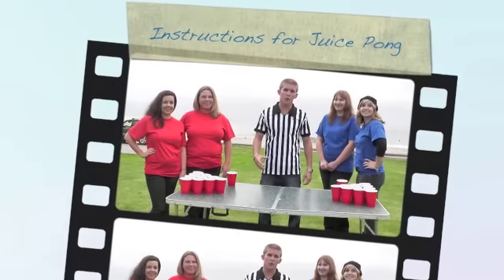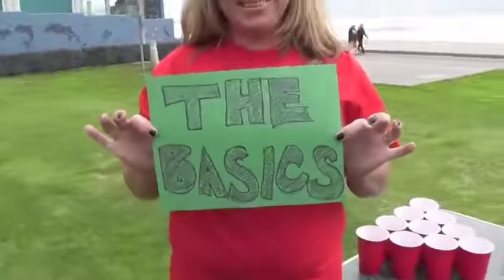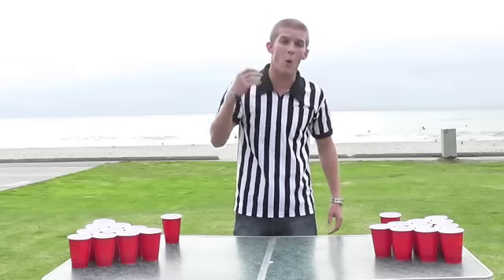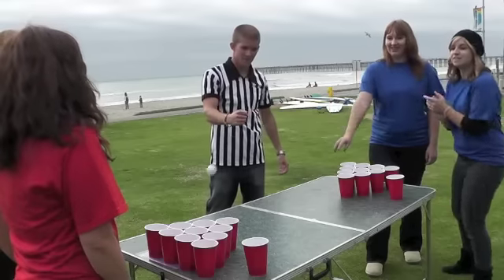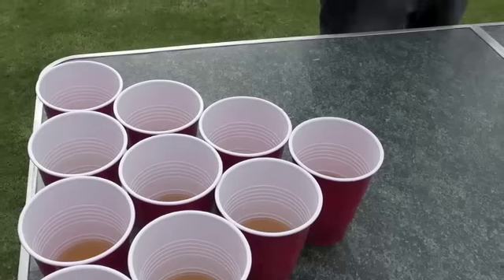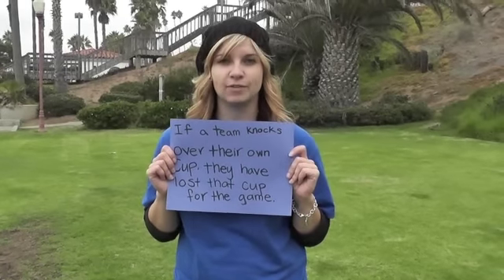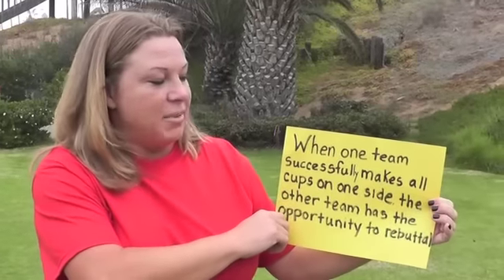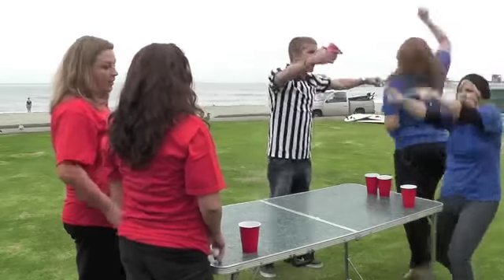Final Juice Pong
This video demonstrates how to play "Juice Pong". Filmed and Edited by Alana Burnham, Elizabeth Sanka, Russell Caravajal, Tegan Snow, and Teresa Riesgo.